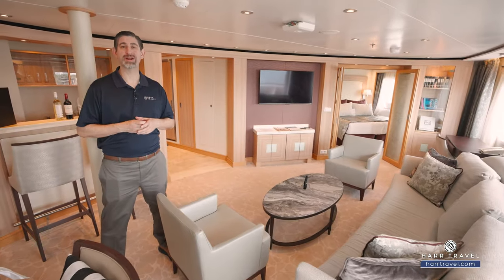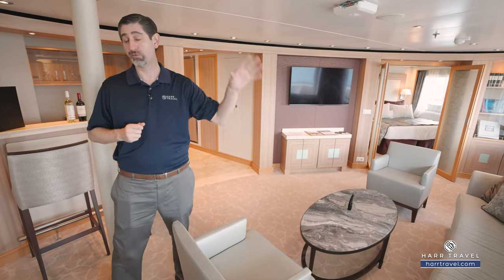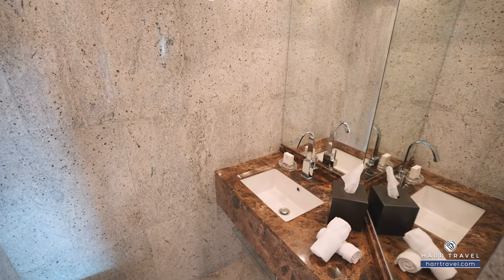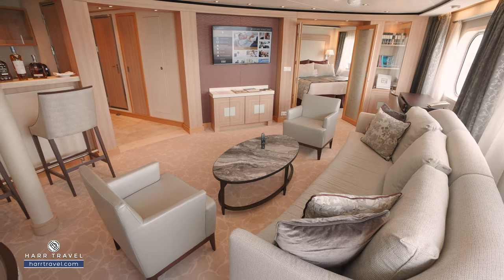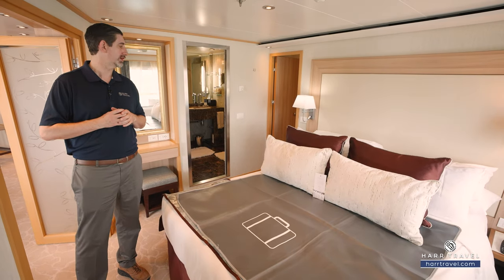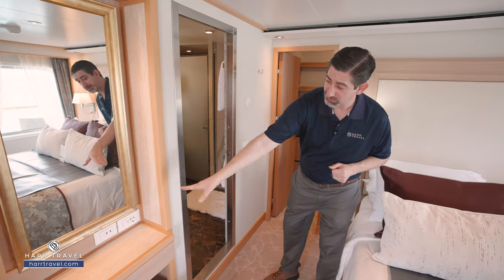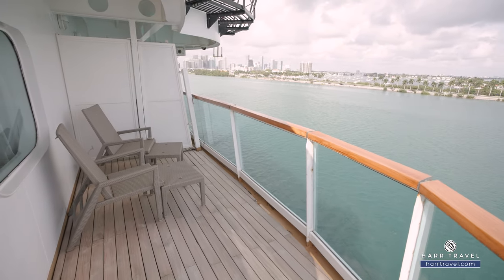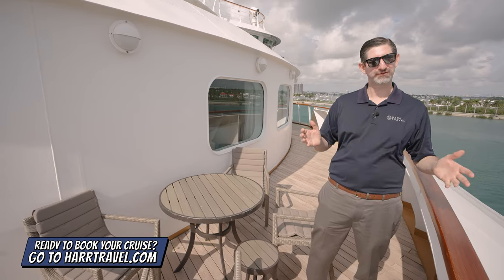Seabourn Sojourn | Forward Owners Suite Full Walkthrough Tour | 4K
Join Danny as he tours a Owners Suite onboard the beautiful Seabourn Sojourn.  This gorgeous suite will have you cruising in luxury!  There is plenty of space to spread out, with a living area, full dining table, bar, a spacious bedroom with king size bed, and a large forward facing balcony.

Reach out when you are ready to book your next Seabourn Cruise!

Category: O2
Owners Suite
Suite Size: 593 sq ft
Veranda Size: 354 sq ft
Sleeps: 3

Approximately 526 & 593 square feet of inside space, plus one veranda of 133 & 354 square feet. Owner's Suites features expansive ocean views, forward-facing windows and dining for four to six. The suite has a bathroom with whirlpool bathtub, guest bath, pantry with wet bar, two flat-screen TVs and complimentary Internet/Wi-Fi service.

SEABOURN SOJOURN
Seabourn Sojourn enchants her guests with an array of public areas scaled to encourage a relaxed sociability. One of the most unusual features of Seabourn Sojourn and her sisters is Seabourn Square, an ingenious "living room" that replaces the traditional cruise ship lobby with a welcoming lounge filled with easy chairs, sofas and cocktail tables; making it more inviting and relaxing on a small ship cruise. An enclave in its center houses knowledgeable concierges discreetly seated at individual desks.

THE COLONNADE
Our more casual, indoor/outdoor alternative, features an open kitchen, lavish buffets or table service for breakfasts and lunch, and serves regionally themed, bistro-style dinners with table service nightly.

THE RESTAURANT
Before Seabourn, open-seating dining on a cruise ship was unheard of. Come when you like, with whom you please, and be seated as you wish. The room is beautiful, the cuisine is exquisite, and the service is simultaneously flawless, friendly and fun.

THE POOL
Offering the perfect setting for a sunny afternoon, the swimming pool is surrounded by an expansive sundeck with chaise lounges, shaded seating, two large whirlpool spas, and is within steps of the Patio Grill. Sun loungers and cabanas are arrayed in a mix of sun and shade. A stage provides occasional live music for dancing.

SEBAOURN SQUARE
A place to enjoy your newspaper or to socialize with your fellow passengers, Seabourn Square is what you're looking for. Seabourn Square is the true ‘living room’ of the  ships. An inviting sociable space where guests will find a charming European style coffee bar, Seabourn Square has been designed as an open, comfortable environment for guests to interact with onboard officers and the expedition team and engage in conversation with family and new friends. The space is also home to the highly-trained Guest Services staff, who provide a range of concierge services such as general ship information, assistance with special service requests, port and travel information, and more.

A selection of coffees are prepared by the skilled onboard baristas some using beans roasted in Seabourn Square. For those feeling a bit hungry, Seabourn Square offers freshly made pastries and other on-the-go breakfast items in the morning, as well as an assortment of light sandwiches and desserts later in the day, along with a selection of artisanal gelati made on board. Guests will also find a wide range of books in the adjoining library, with a host of titles on subjects such as adventure, expeditions and other topics of interest to enjoy while onboard.

THE SPA
Seabourn’s Spa & Wellness with Dr. Andrew Weil is the first-ever program of its kind at sea. Seabourn has partnered with Dr. Weil, a visionary pioneer in integrative medicine, whose groundbreaking research and bestselling books combine physical, social, environmental and spiritual well-being. Each Seabourn ship’s Mindful Living Coach is a certified yoga and meditation practitioner who will inspire and educate guests with orientations, seminars and classes during the voyage. Guests who participate in the Mindful Living Program will have their cruise experiences further enhanced by a holistic mind and body perspective.